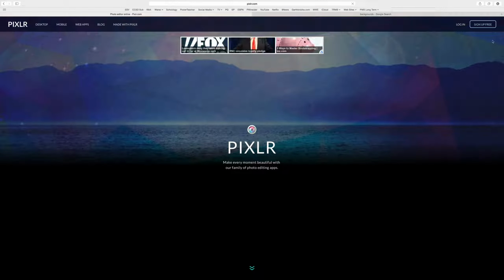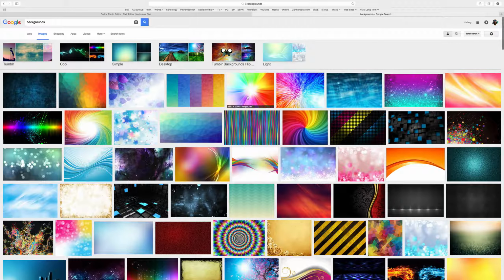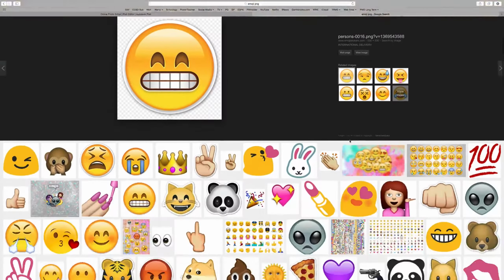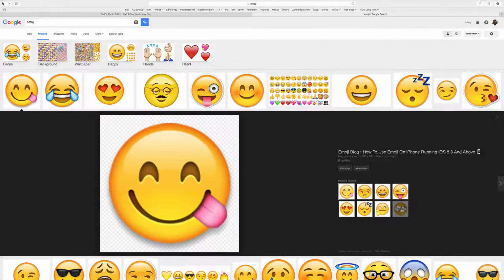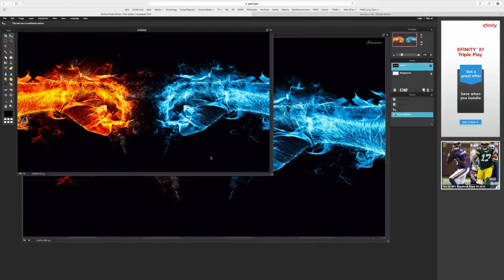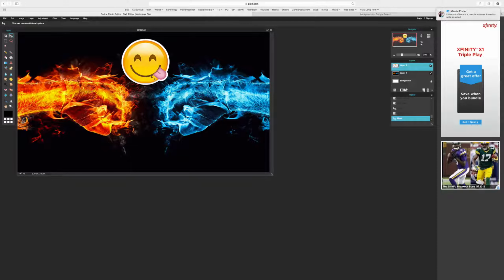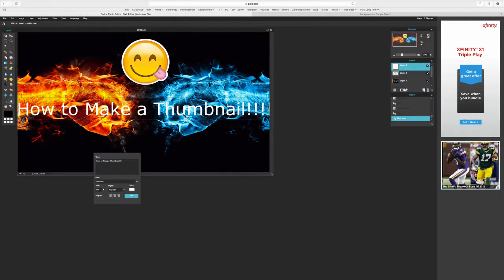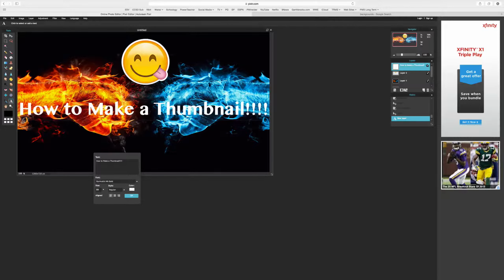Tumnail Tutorial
I got the tutorial idea from YouTuber user Ziovo so I give him the credit so Thx Ziovo!

Find me on Fanfiction site Wattpad
-SerialMine_xxxx